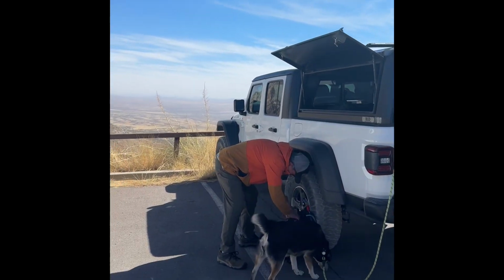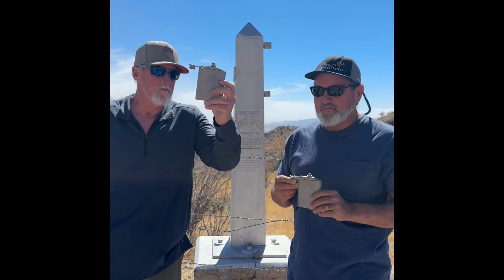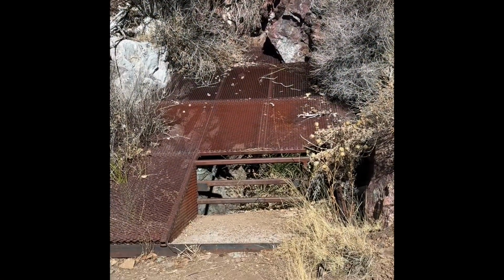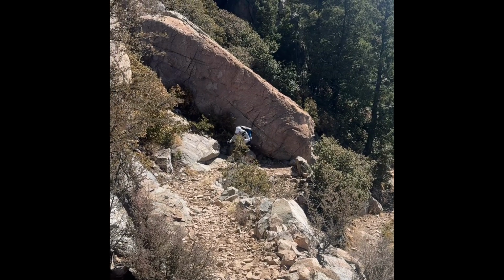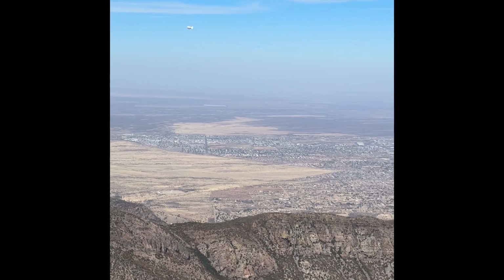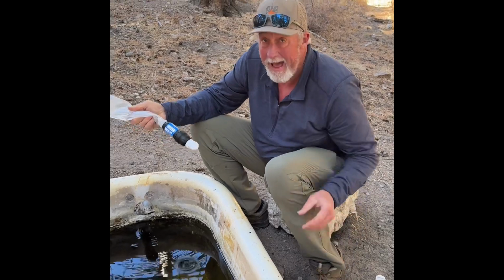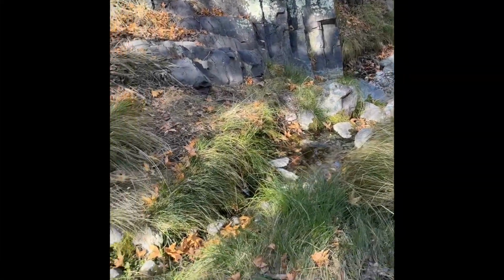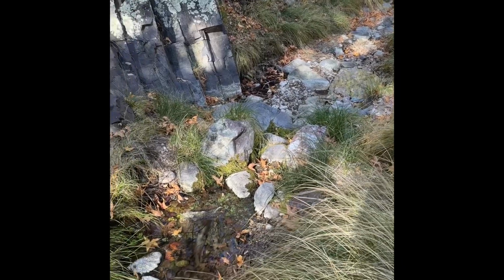Arizona Trail Passage 1